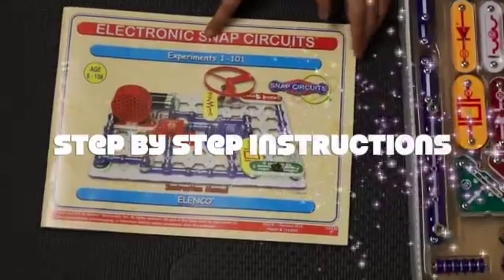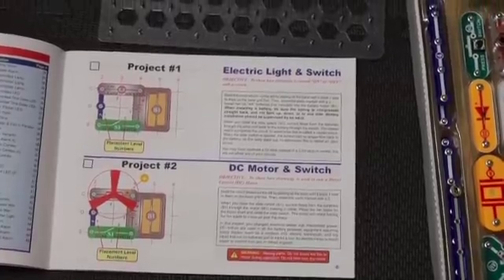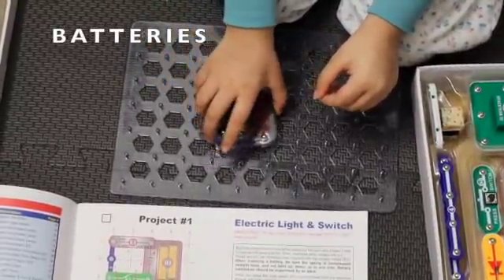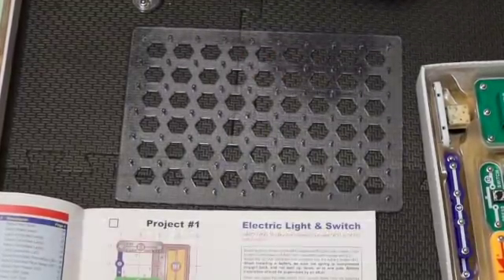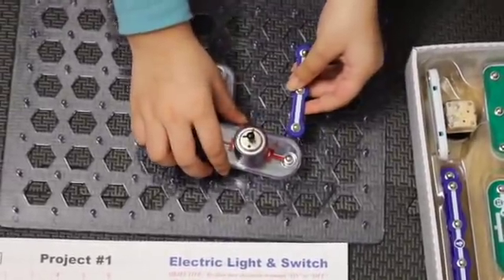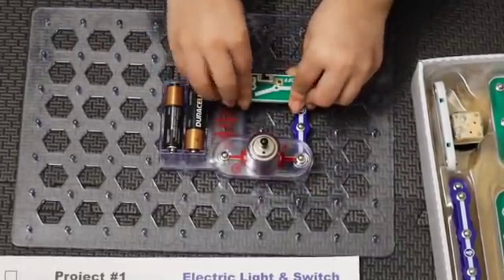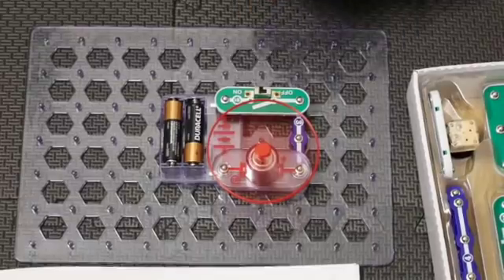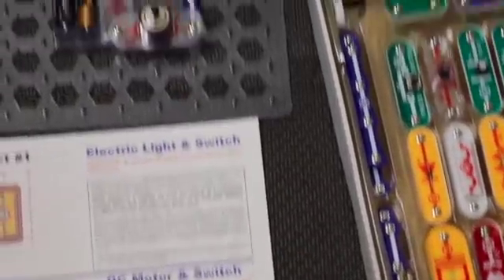Flying Saucer!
With DC motor and Switch, the project of Flying Saucer is performed step by step. The components including a fan, switch, batteries, connector, and motor are assembled perfectly. It helps to run the fan on top of the motor while turning on the switch. And when you turn off the switch, the fan works as a flying saucer.

Snap Circuit Link on Amazon

Build working models of a photo sensor, a flashing light, and an adjustable-volume siren. More than 100 exciting projects in all with included 30+ snap together parts

Electrical components provide children ages 8+ with hands-on experience designing and building models of working electrical circuits

Clear and concise illustrated manual included and available online